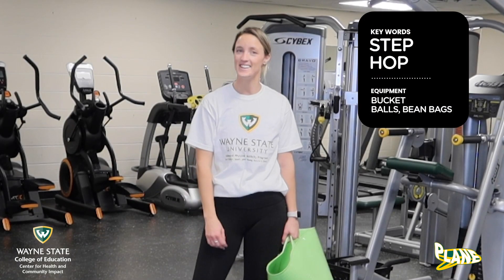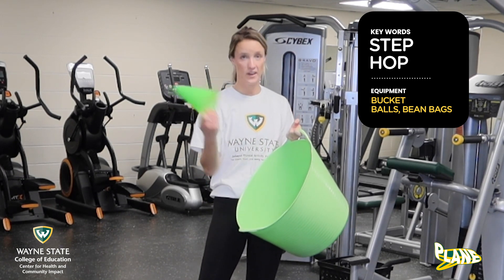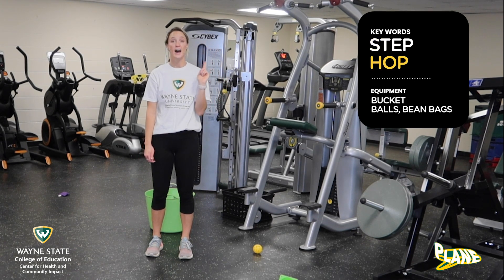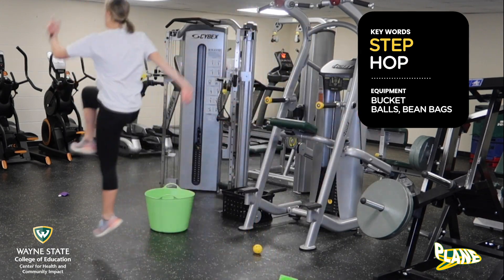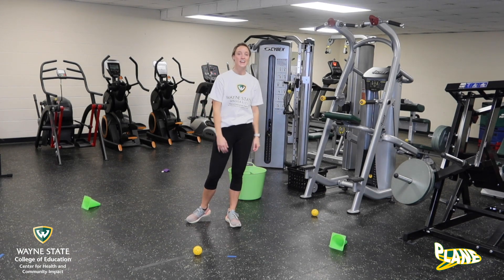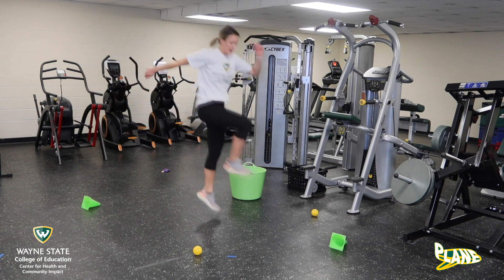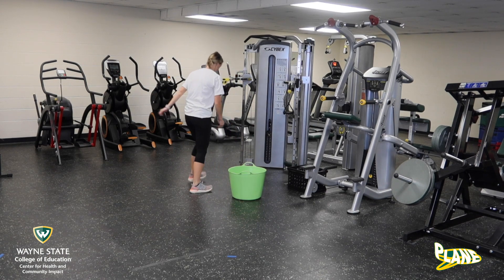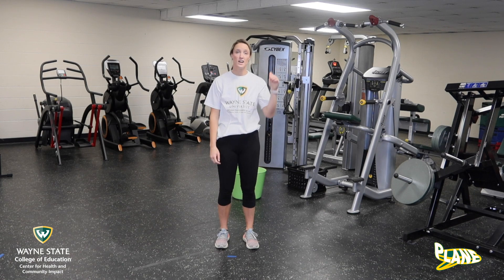Gliders (2-5) Week 22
Skip along this week with Coach Chandler! Practice a different way to get from point A to point B!